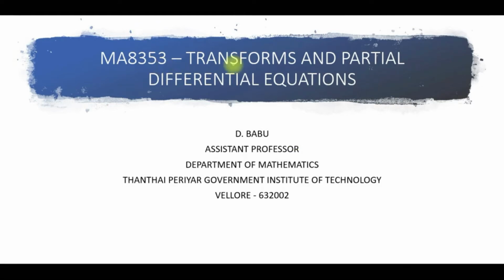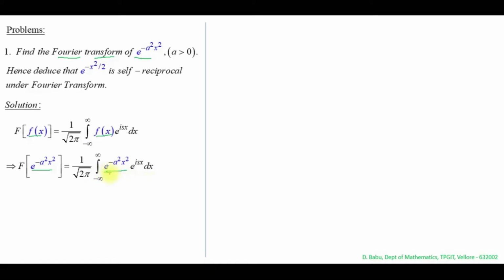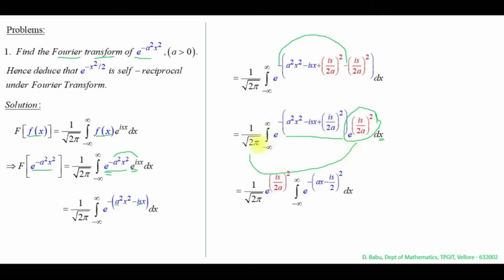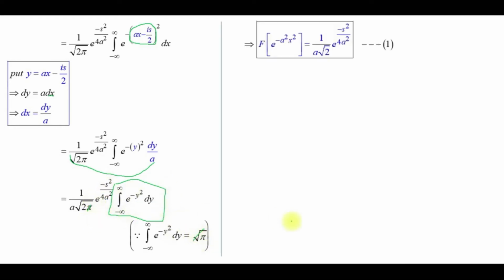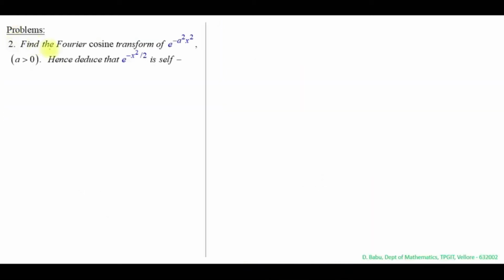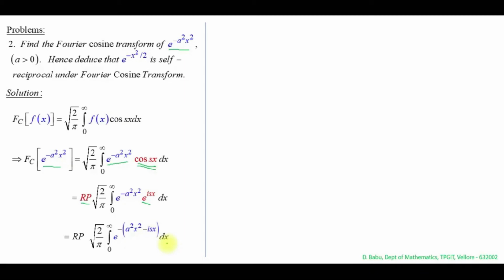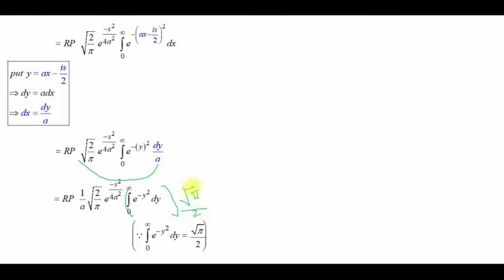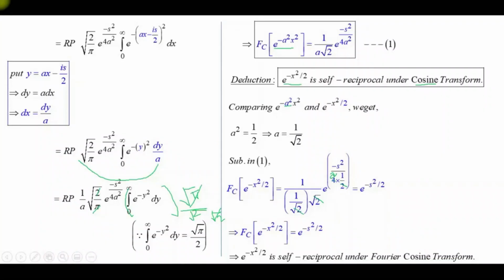TPDE - Unit 4 - Fourier Transform - Part 4